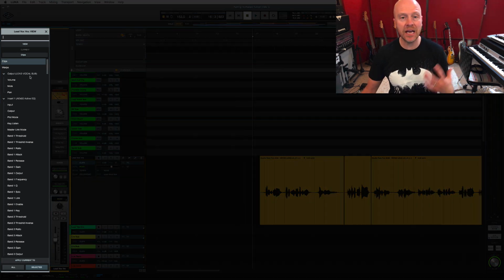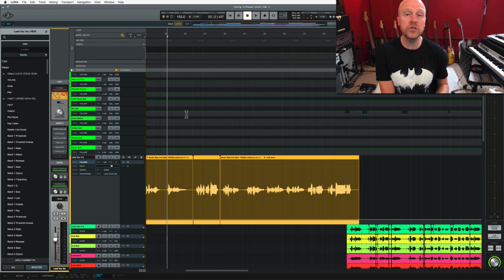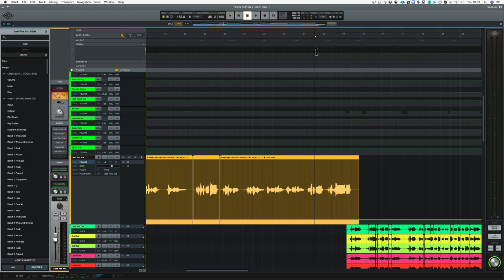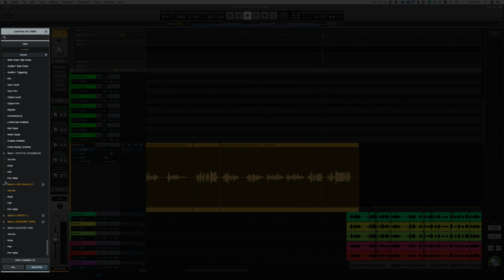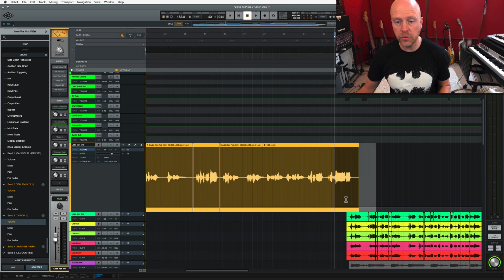Universal Audio Luna - How To Use Automation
Universal Audio have just released their Audio Workstation software called LUNA. In this video, we look at how to use automation. The Studio Rats are core band members Paul Drew on guitar/production/mixing, drummer James Ivey and Dan Hawkins on bass. They collaborate with singers and musicians to produce radio-ready songs.